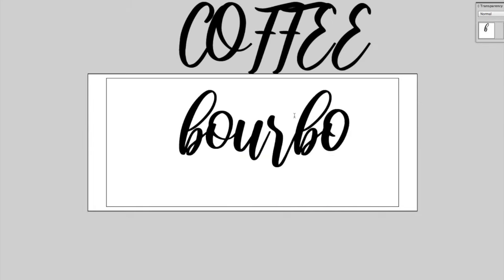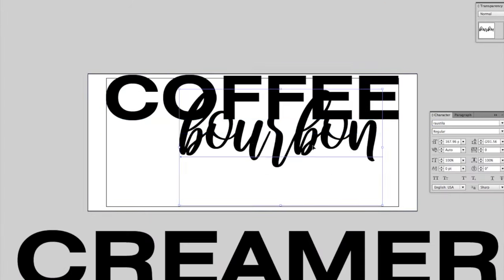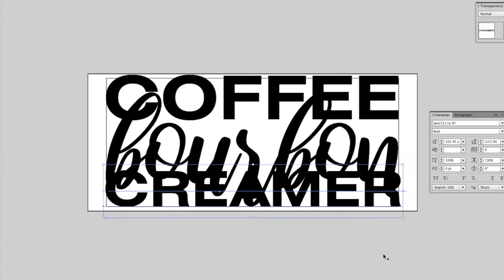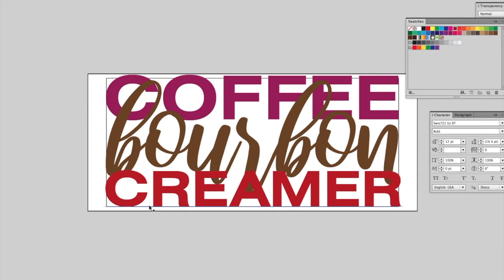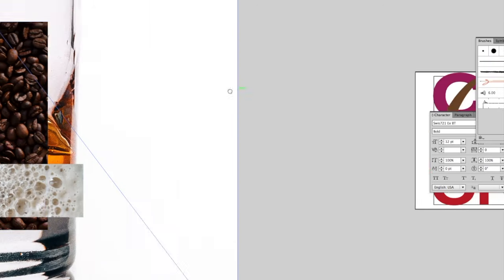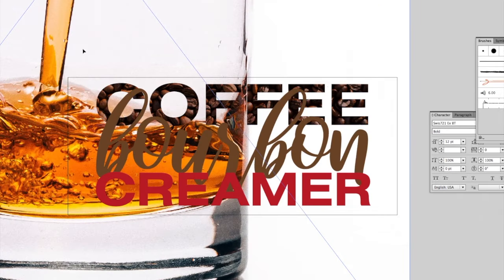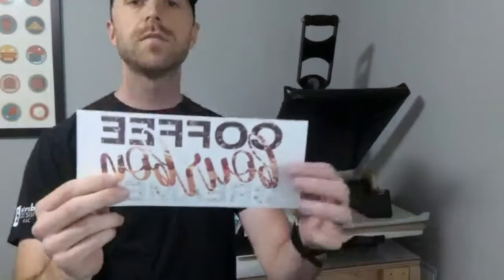Coffee Mug Sublimation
This video is a brief overview of how our sublimated coffee mugs are made.